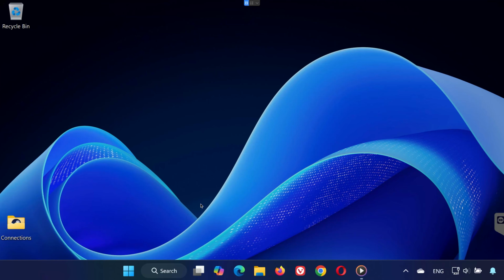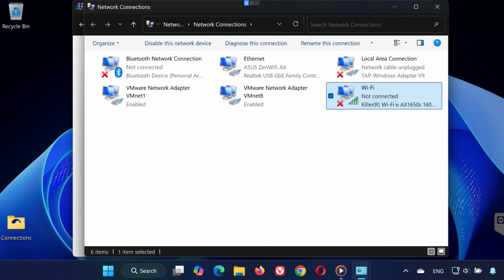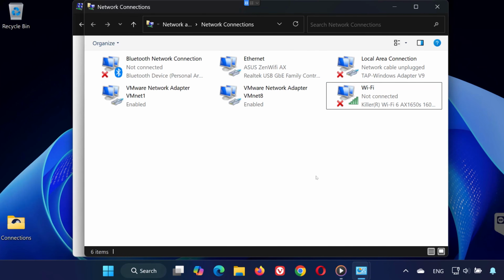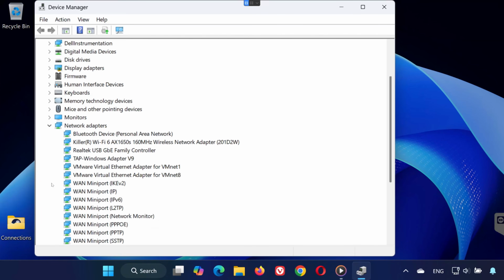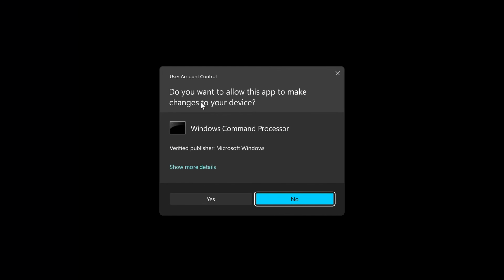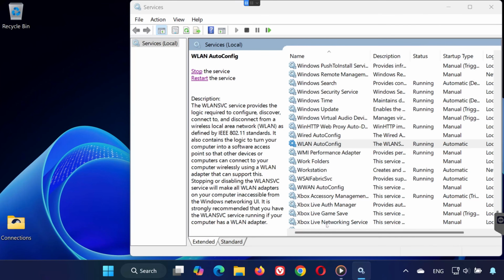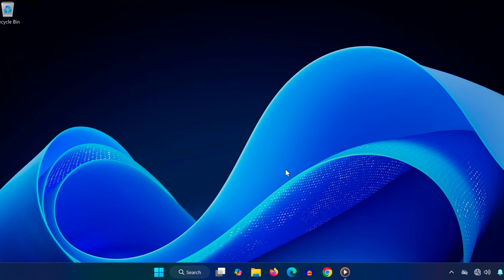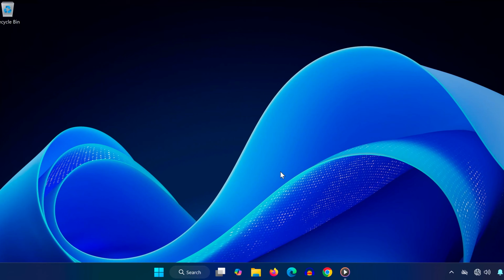Asus Laptop Not Connecting To WiFi (FIX Wi-Fi Not Showing) - NEW 2026✅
Is your Asus laptop not connecting to Wi-Fi or is the Wi-Fi option missing entirely in Windows 11 or Windows 10? 😤 This video will guide you step-by-step to fix missing Wi-Fi networks, disabled adapters, or no Wi-Fi icon on your taskbar.

✅ Works for Asus ZenBook, VivoBook, TUF, ROG & more
✅ Fixes missing Wi-Fi adapter
✅ Covers network reset, driver repair, and more

》 CHAPTERS 《

00:00 Intro
00:30 Solution 1
01:02 Solution 2
01:39 Solution 3
01:59 Solution 4
02:38 Solution 5
03:06 Solution 6
03:33 Solution 7
03:59 Solution 8
04:35 Outro